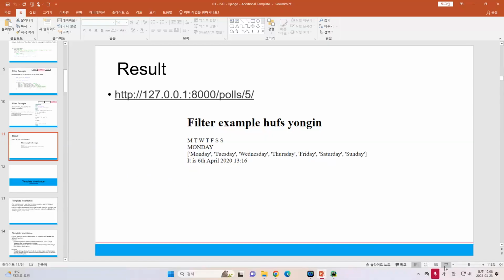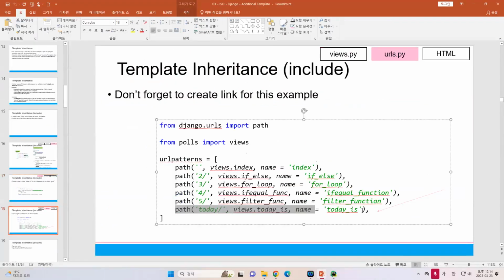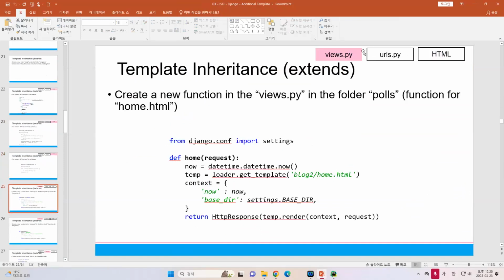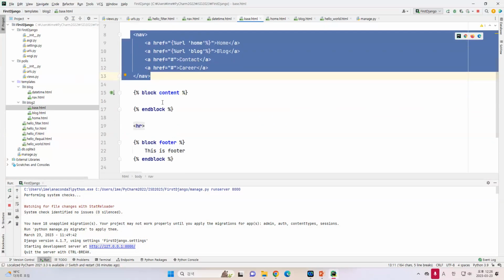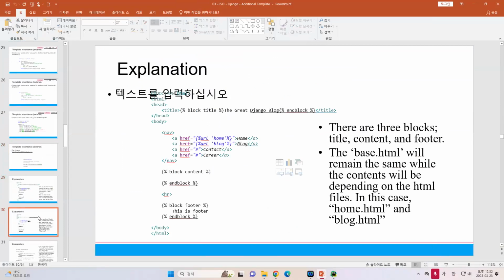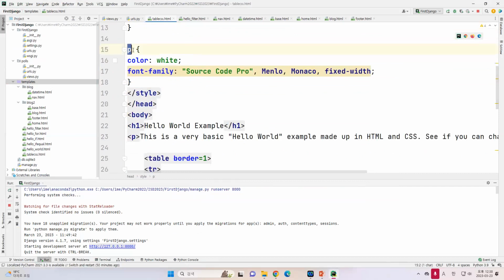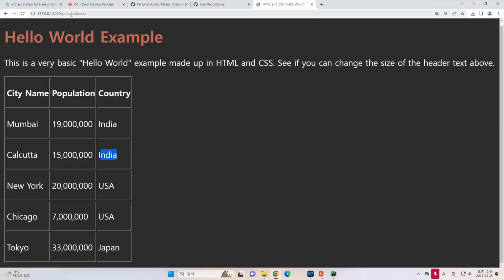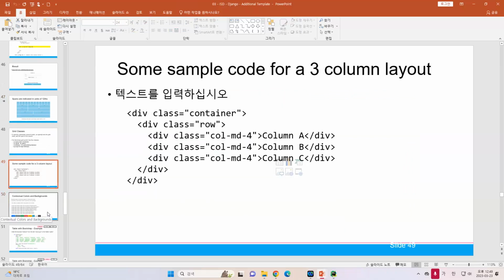20230323 - ISD - Additional Template (1)